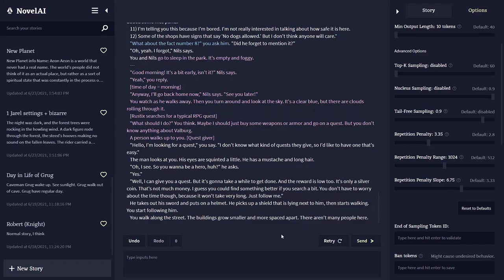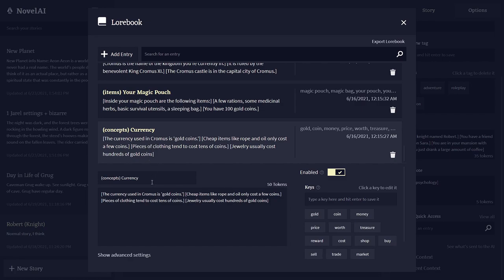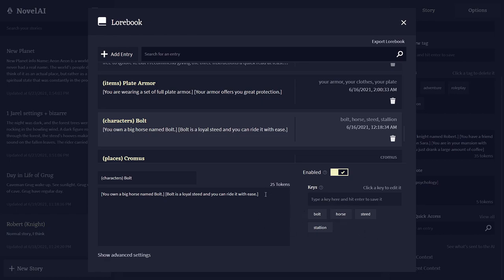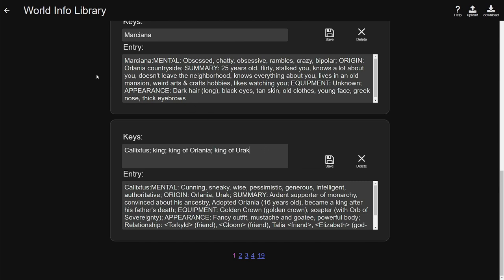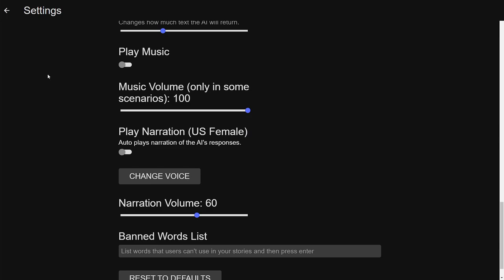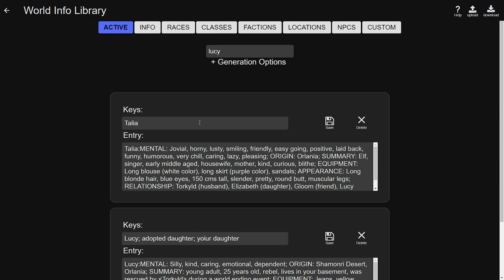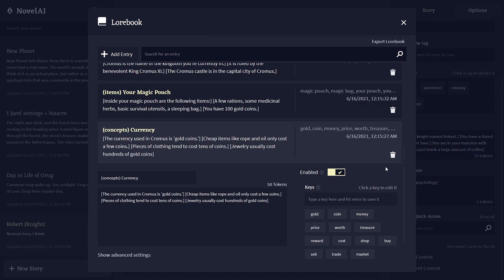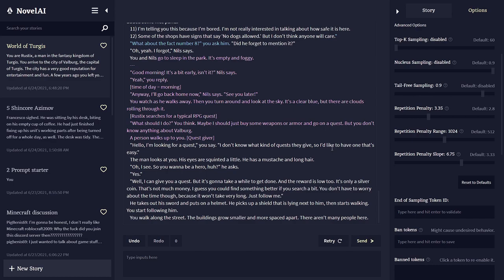NovelAI and AI Dungeon KEYWORDS Tutorial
In this video we find out out how keywords in AI Dungeon and NovelAI World Info/Lorebook work. This video is a necessary addendum to my World Info tutorial, just to hammer the most important points in.

Keywords are the "trigger words" that help the AI remember what you're talking about. Like when you hear "your friends" you summon a list of all your friends in your mind, or "your things" - you immediately think of your belongings. That's because words like "your things", "your friends", "sex" and such are immediate trigger words for the AI that was installed in your head. Same goes for NovelAI and AI Dungeon, and in this video I explain it much more in depth, with a lot of examples, making it as clear as humanly possible.

Music in video:

None, I think

What else to put here?